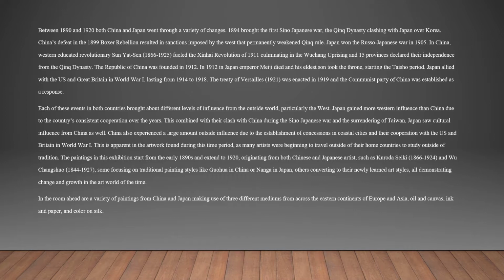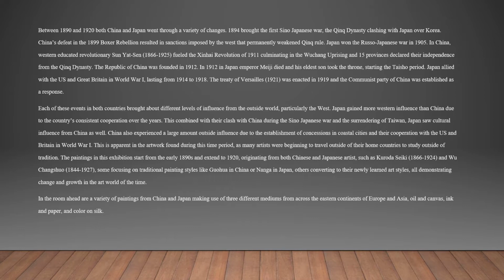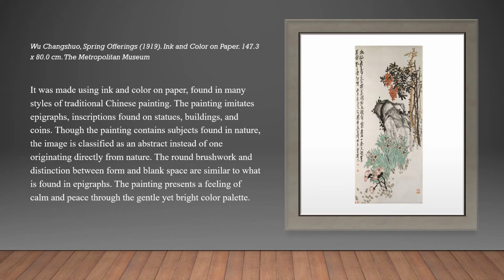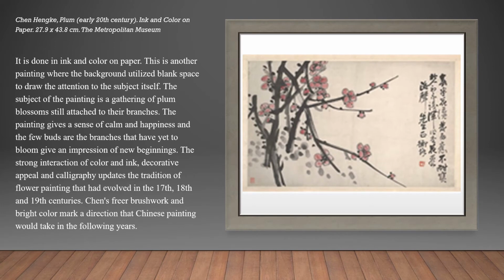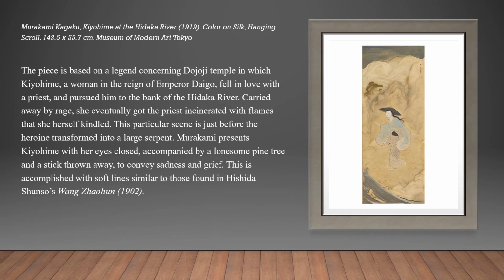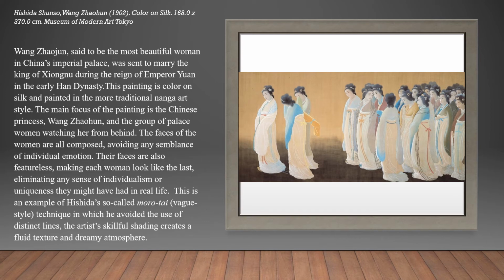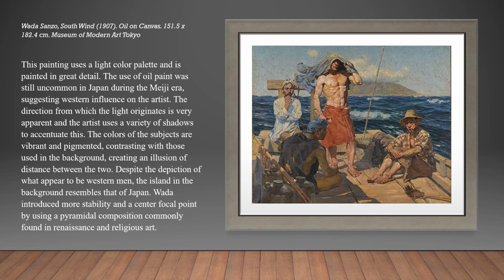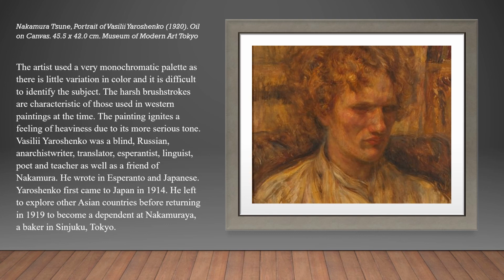Peyton Bennett Who Did It Better?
ARTH356 Presentation